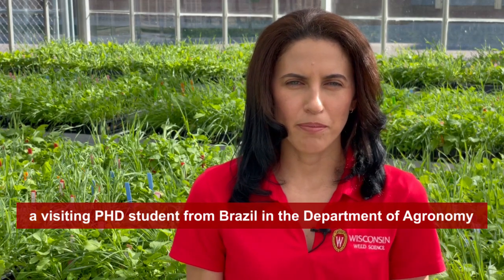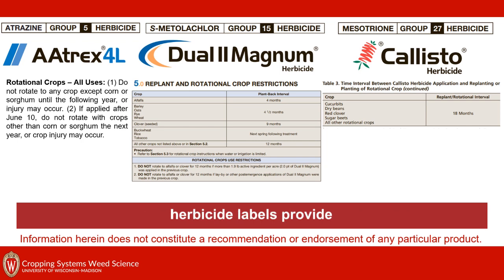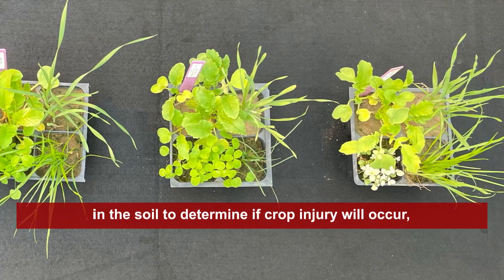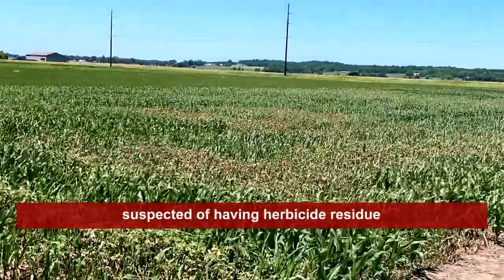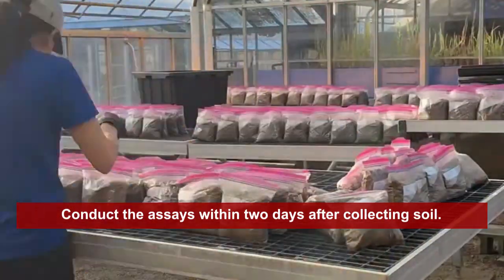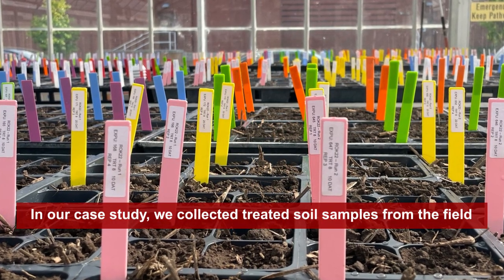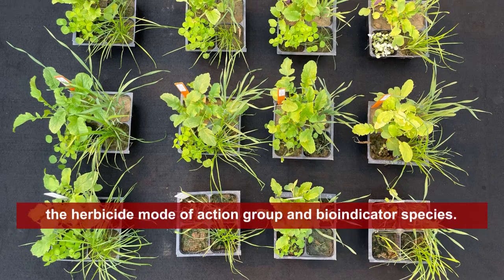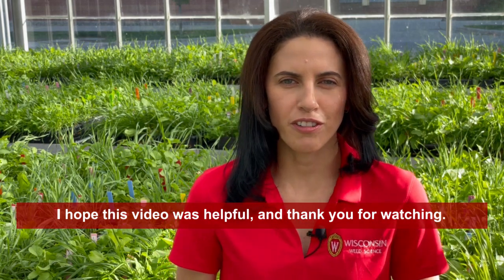Concerned about herbicide carryover with interseeded cover crops? Try a bioassay!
Follow along with Tatiane Severo Silva, PhD student with the UW-Madison Cropping Systems Weed Science Program, as she explains the steps needed to conduct an herbicide carryover bioassay with popular interseeded cover crops.